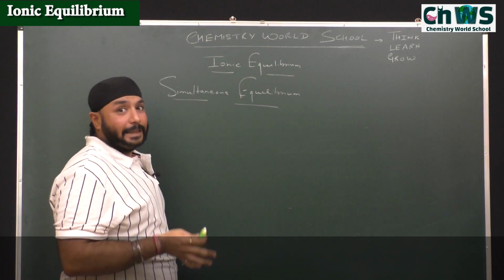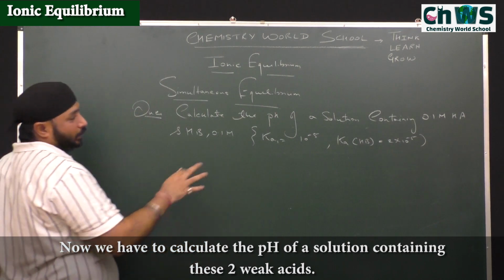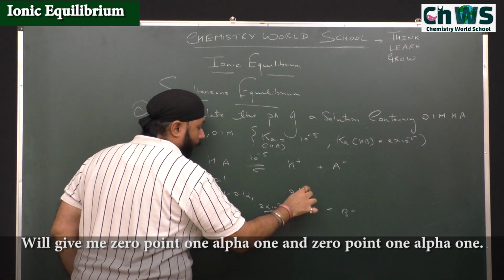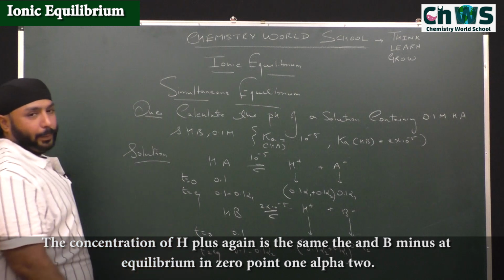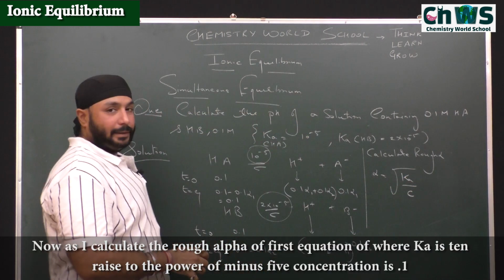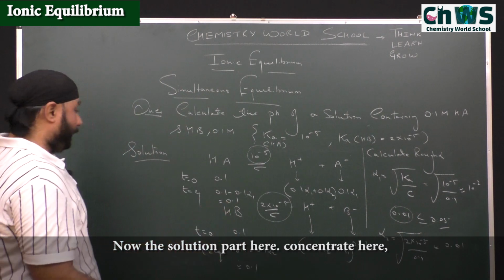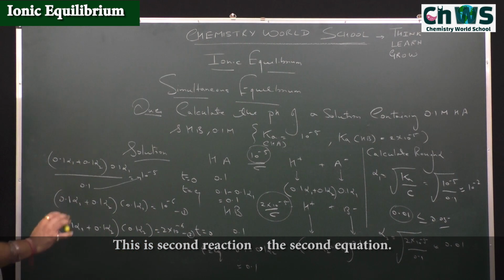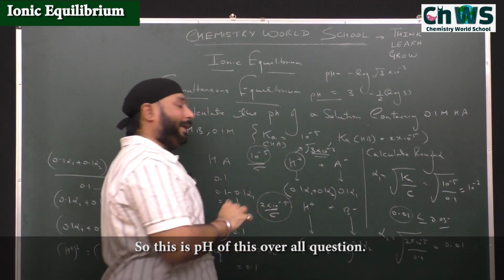Topic in Chemistry for Ionic Equilibrium | JEE | NEET | NCERT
In this Video Students will learn about a topic "Simultaneous equilibrium" in case of ionic equilibrium chapter. Now we will understand simultaneous equilibrium with the help of a particular question
Chemistry World School is an educational institution which specialises in helping students appearing for IITJEE JEE Advanced, NEET, KVPY, SAT, NTSE  and for students in class IX, X, XI and XII.
Chemistry World School offers online education with
1) 150 minute lectures
2) Emotional profiling or the students
3) Regular connect on texts
4) Helping in building a Road map for the student’s future.